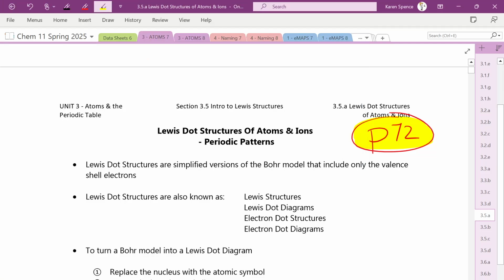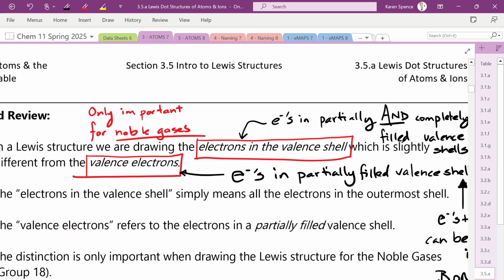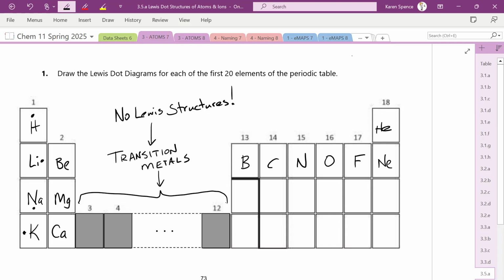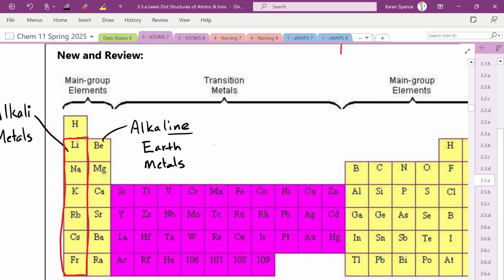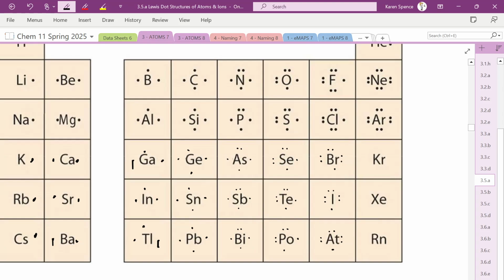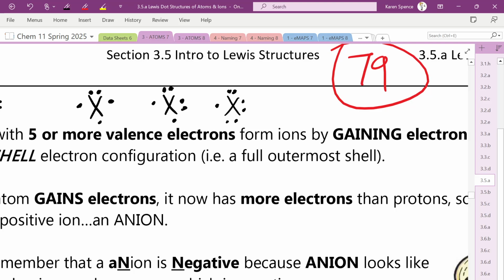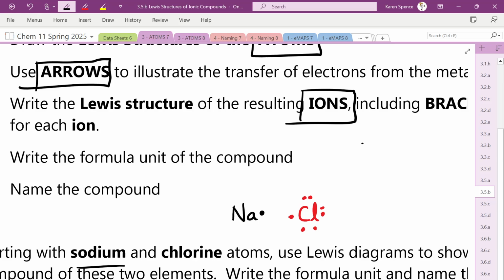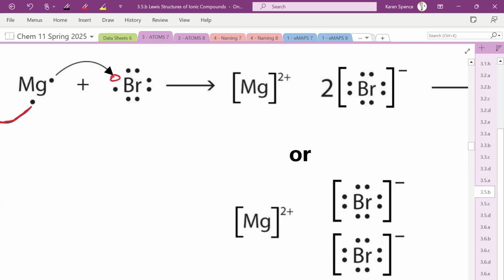2025-04-07 Lewis Dot structures of: Atoms, Ions, Ionic Compounds